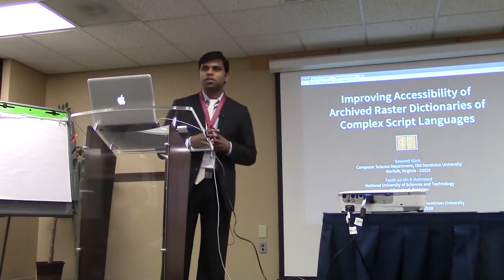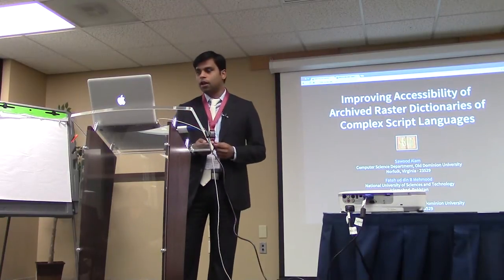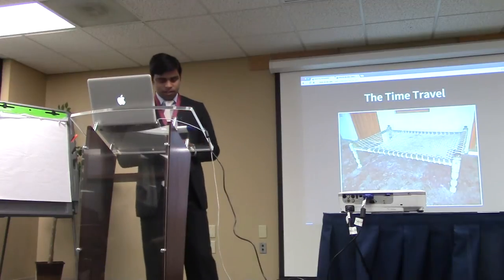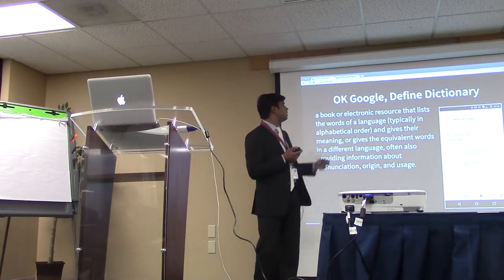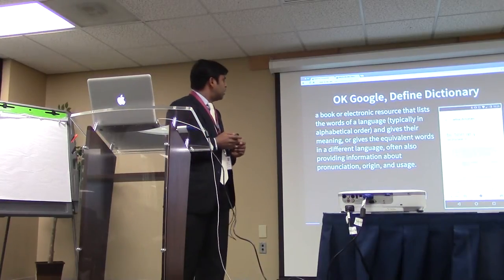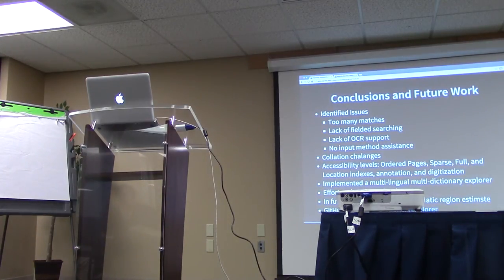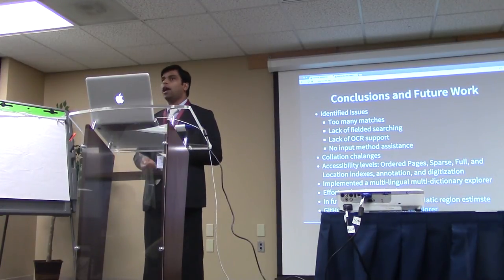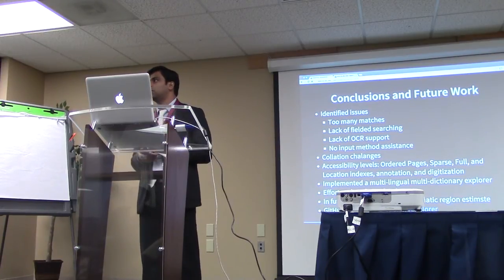Improving Accessibility of Archived Raster Dictionaries of Complex Script Languages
Sawood Alam presents "Improving Accessibility of Archived Raster Dictionaries of Complex Script Languages" at JCDL2015 in Knoxville, Tennessee on June 22, 2015.